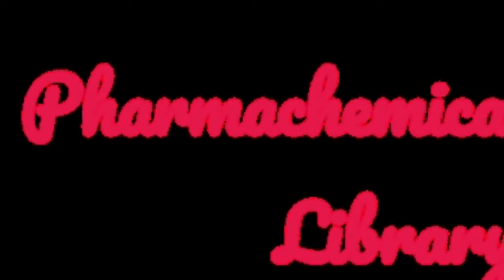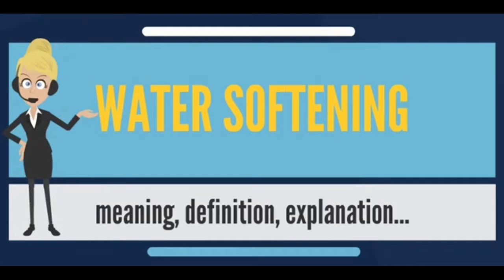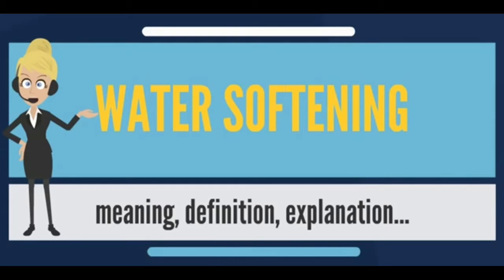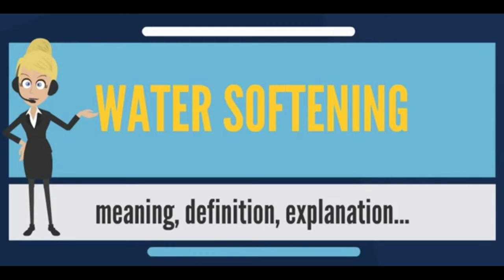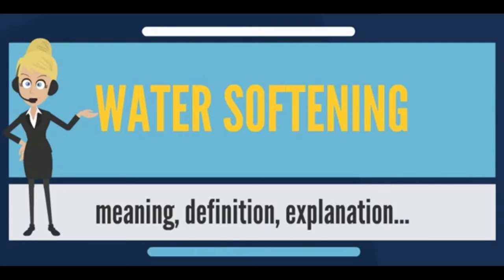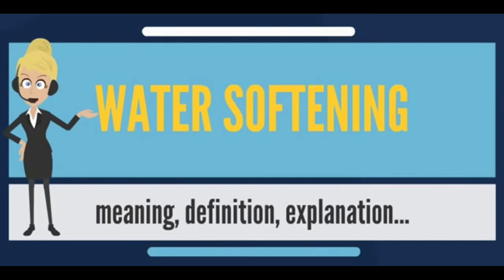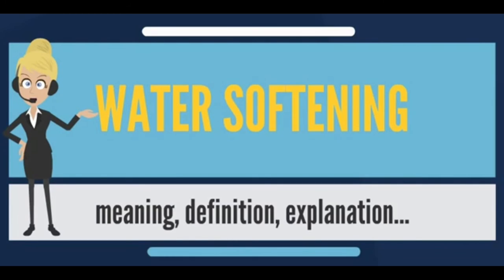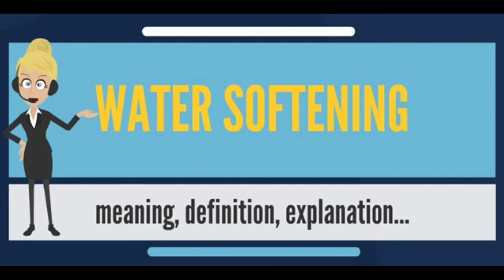What is Water Softening?|meaning, definition and explanation ||pharmachemical Digital Library#water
hemical
quality control interview questions and answers in pharma
qc chemist interview questions and answers pdf
all interview questions and answers analytical chemistry pdf
pharma qms interview questions and answers
pharma quality control interview questions and answers pdf download
quality assurance interview questions in pharma industry
pharma interview questions
validation in pharma interview question

pharma interview questions

pharmachemical
quality assurance interview questions in pharma industry for freshers
ipqa interview questions in pharma pdf
pharmaceutical production interview questions and answers pdf
granulation interview questions
What questions are asked in a QA interview?
What is QA in pharma interview?
How can I prepare for Pharma interview?
How do I pass a QA interview?
How do I prepare for a chemist interview?
How do you prepare for a Quality Control interview?
What are the questions asked in interview for Quality Engineer?
What are the interview questions for quality assurance